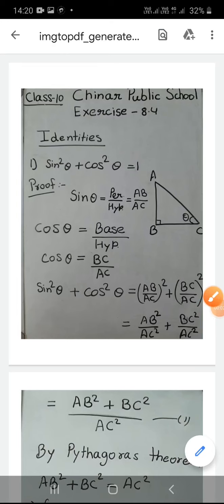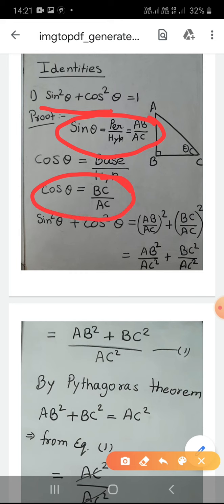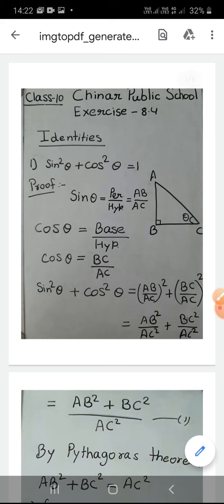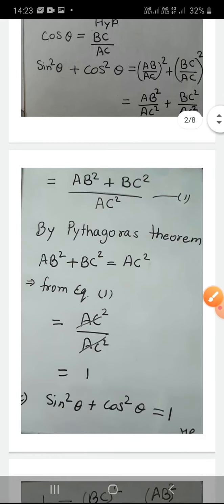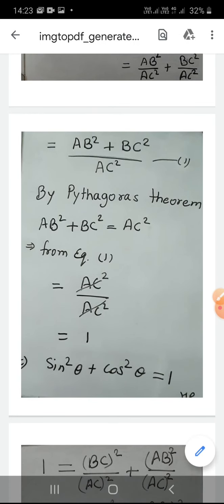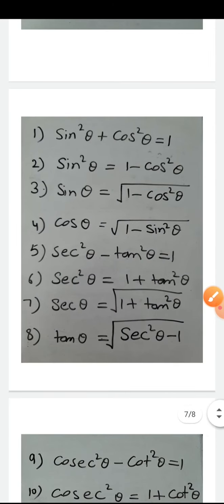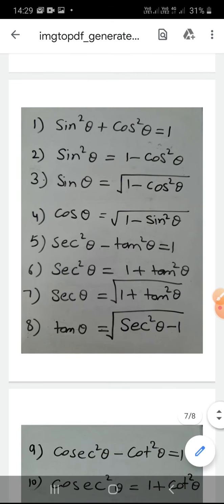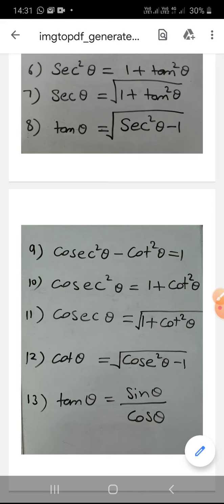Cl-10 l maths l ch-8(trigonometry)ex-8.4(part 1)